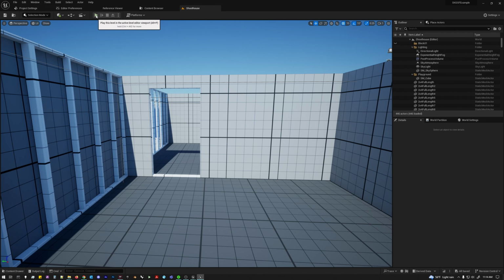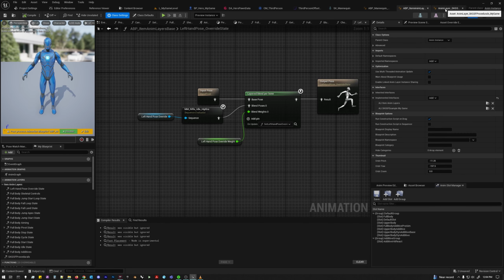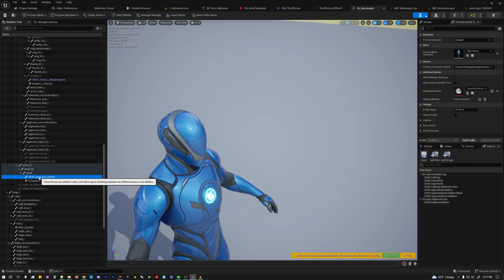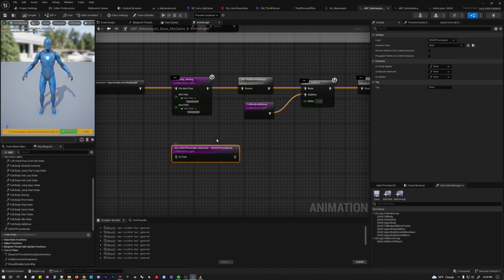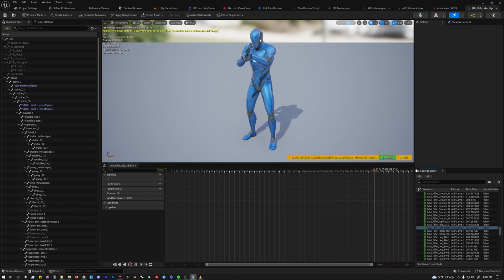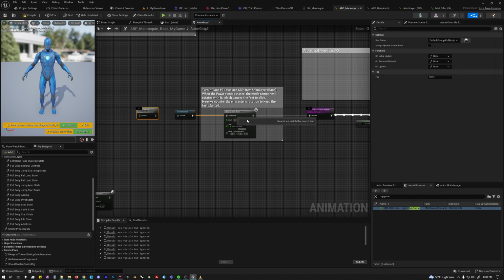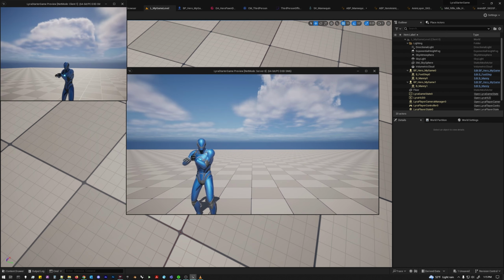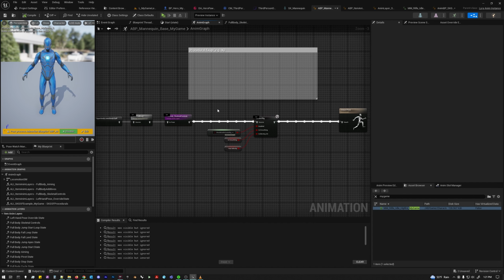PART 04 -- LYRA UE5 + SneakyKitty Games Shooter Framework V2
Part 04 of a tutorial series that follows my progress with integrating Lyra UE5 Sample Project with the incredible SneakyKitty Games Shooter Framework V2.